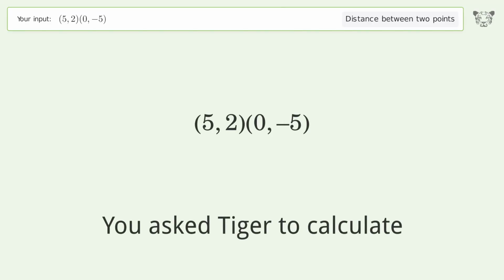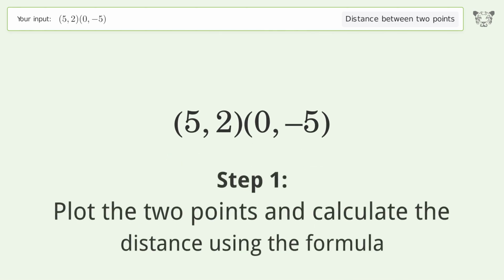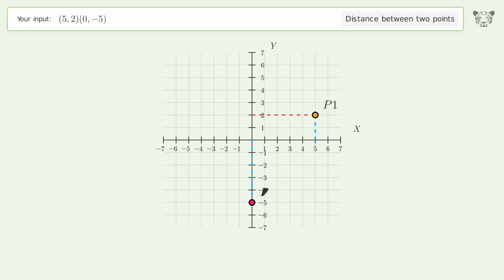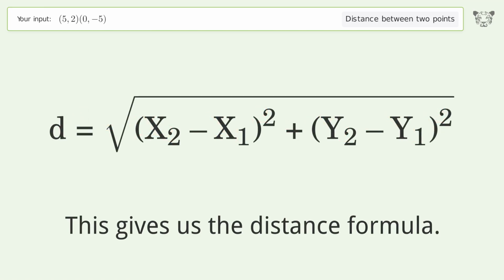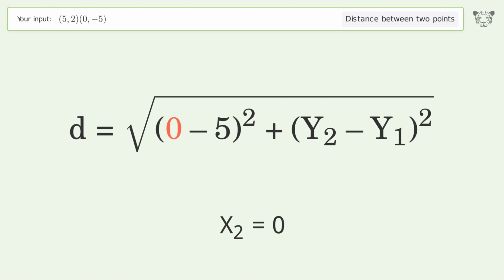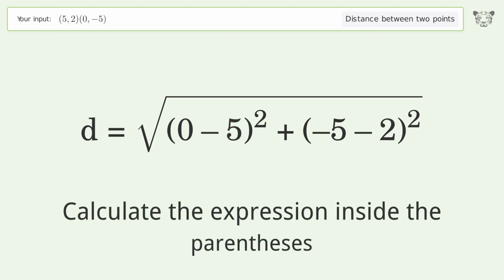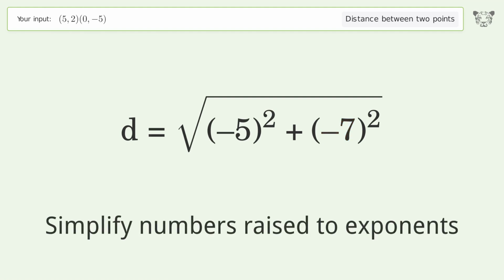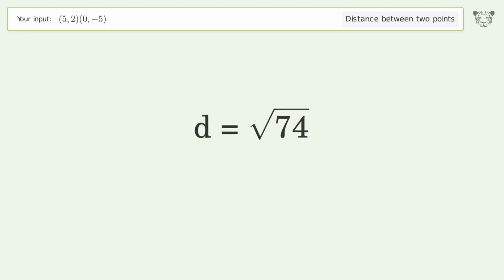Find the distance between two points p1 (5,2) and p2 (0,-5): Step-by-Step Video Solution